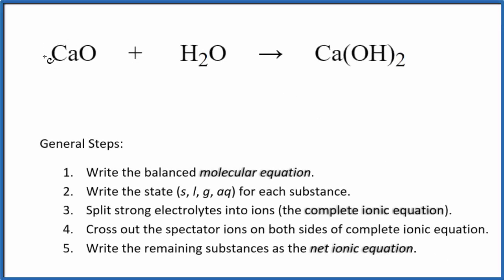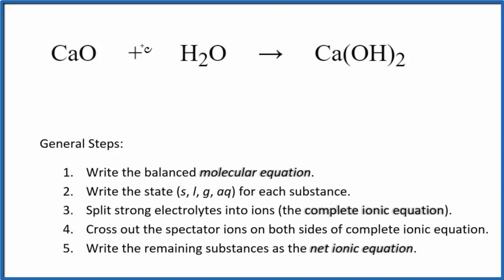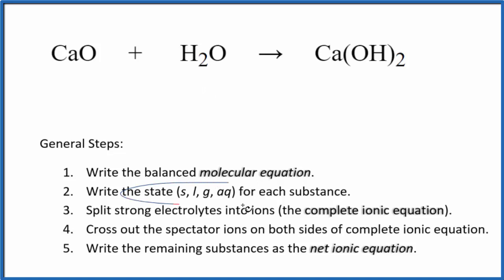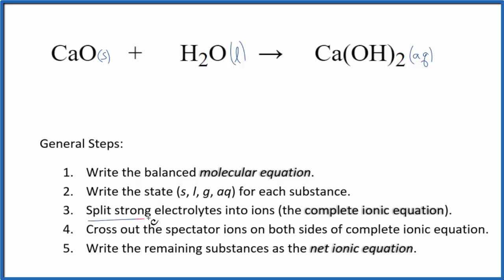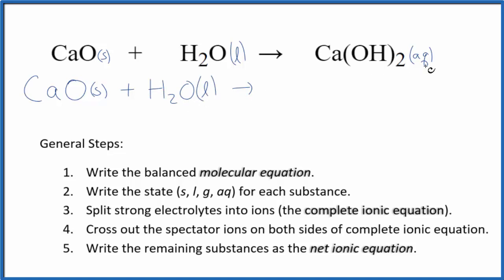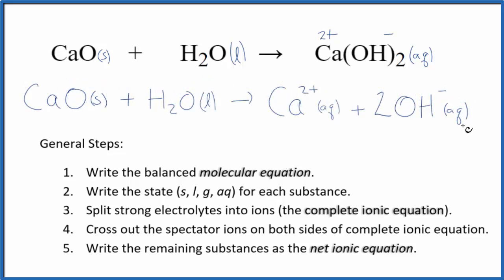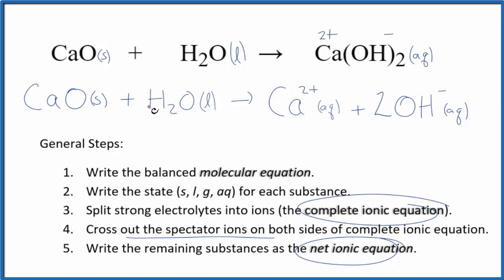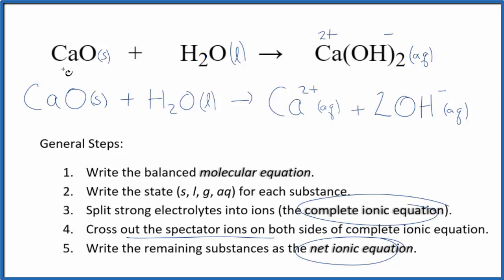How to Write the Net Ionic Equation for CaO + H2O = Ca(OH)2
There are three main steps for writing the net ionic equation for CaO + H2O = Ca(OH)2 (Calcium oxide + Water). First, we balance the molecular equation.

Important Skills

More Practice

General Steps:

1. Write the balanced molecular equation.
2. Write the state (s, l, g, aq) for each substance.
3. Split soluble compounds into ions (the complete ionic equation).
4. Cross out the spectator ions on both sides of complete ionic equation.
5. Write the remaining substances as the net ionic equation.